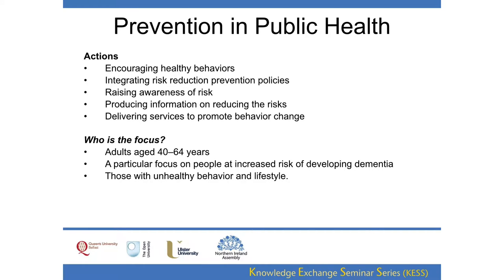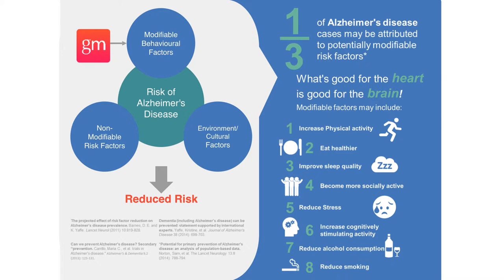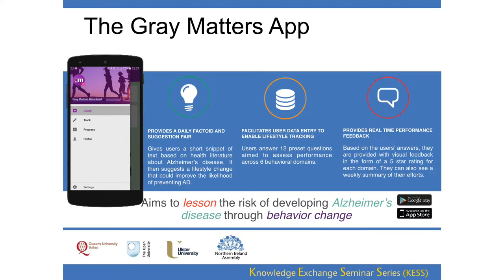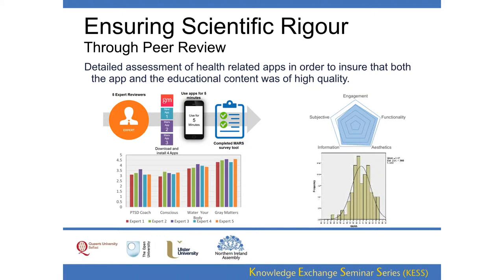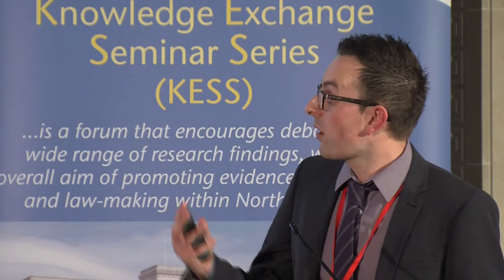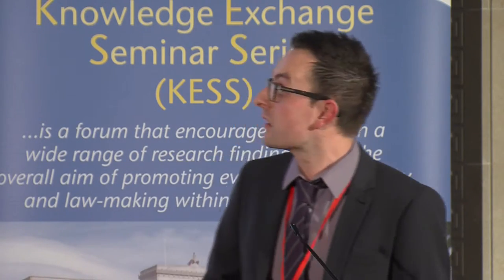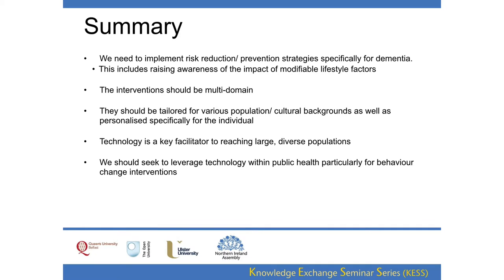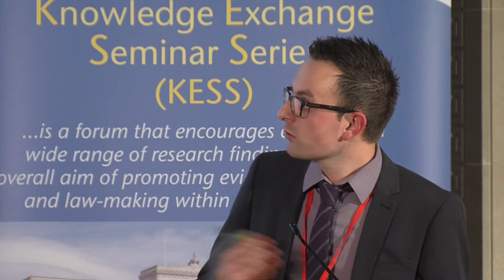8 March 2017 - The empowering role of smartphones in behaviour change interventions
The use of mobile apps are being claimed to have the ability to support a range of health and social care problems.  Their use is, however, surrounded by widespread scepticism due to the lack of clinical evidence of their effectiveness which subsequently hinders their widespread use.